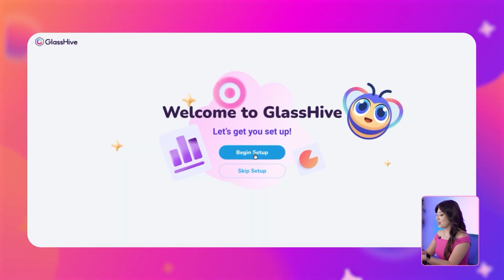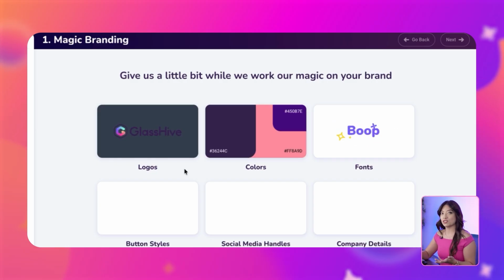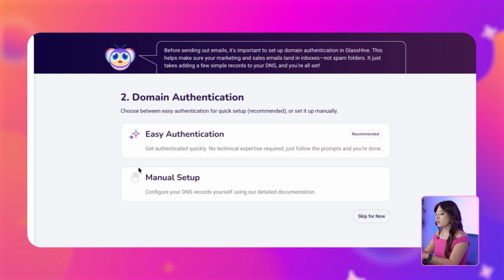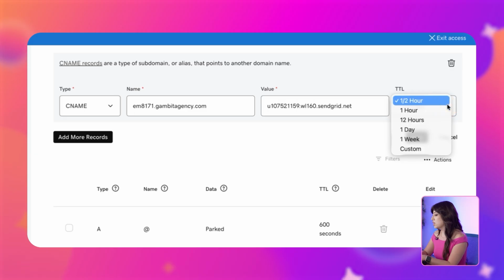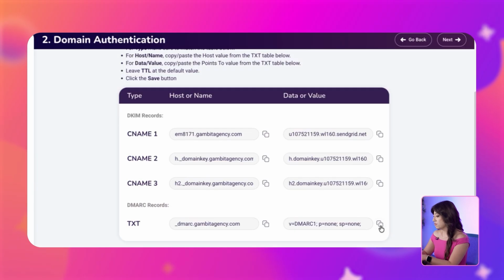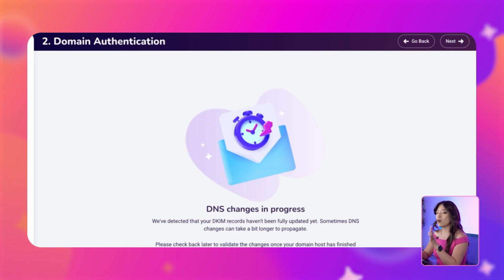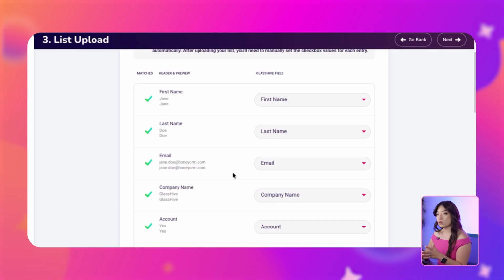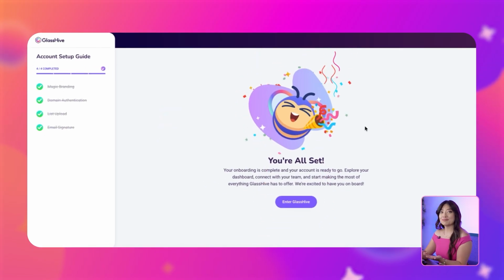How-to: Get started with the Setup Wizard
Whether you’re brand new to GlassHive or just need a little help getting started, this How-To Series is here to make learning the platform simple, fun, and stress-free.

In this episode, we’re walking through the Setup Wizard — your first stop inside GlassHive. We’ll show you how to configure your account, connect your tools, and get your Hive ready to start buzzing.

00:00 Intro: How-to Get Started with the Setup Wizard
00:30 Magic Branding
01:15 Domain Authentication
04:09 Uploading your List
05:07 Account Email Signature

➡️ Learn more about GlassHive, the sales & marketing app built for IT service providers, or start your FREE 30-Day Trial today